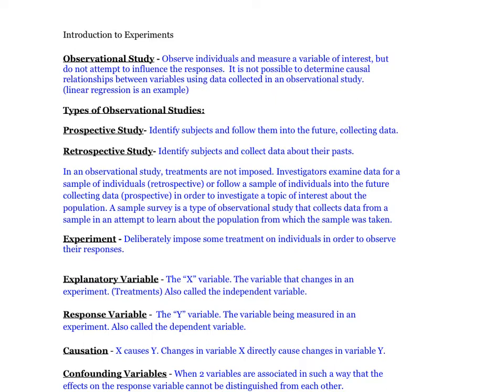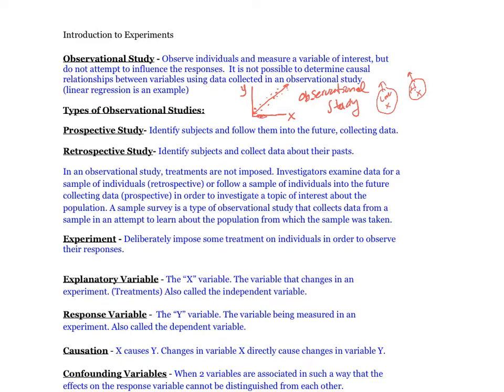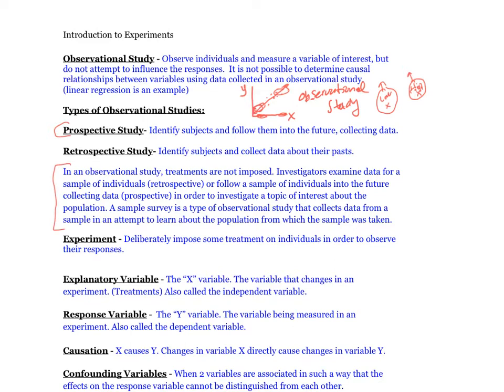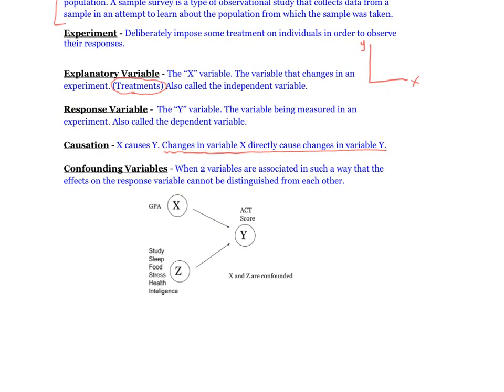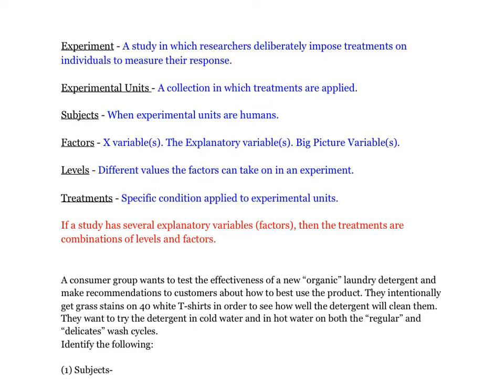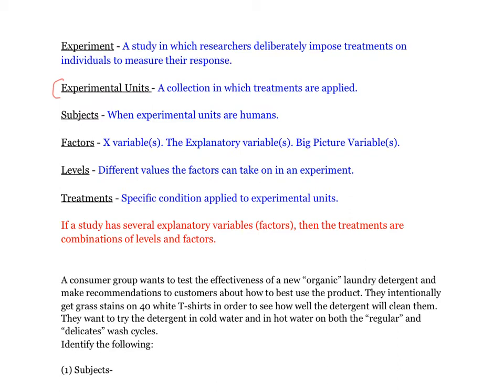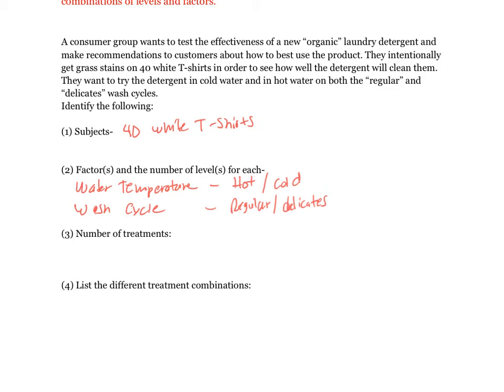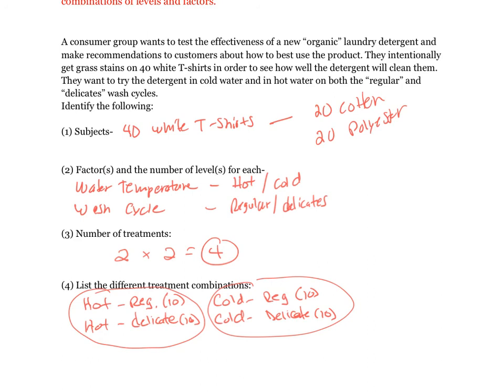3 Experimental Design Vocab